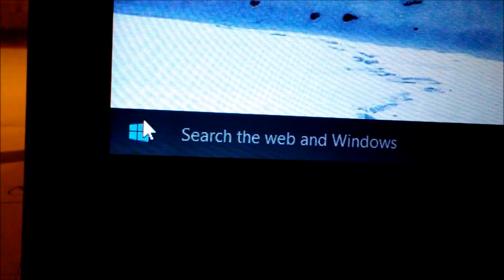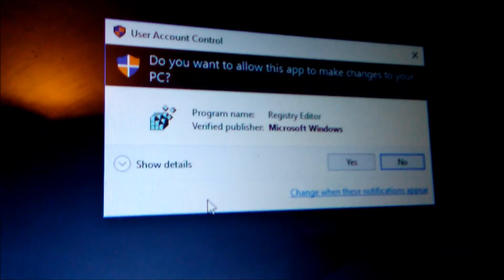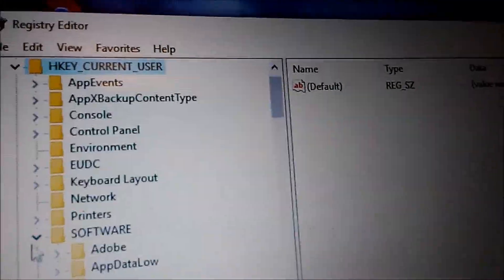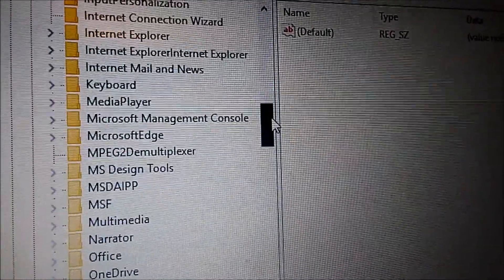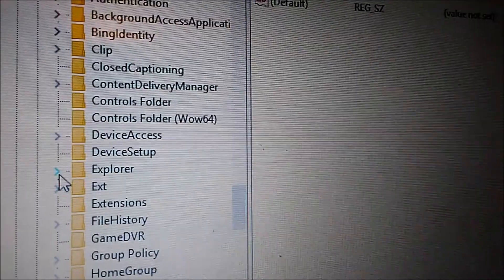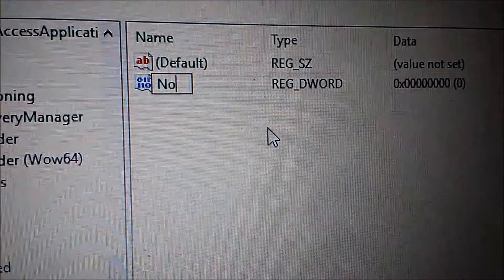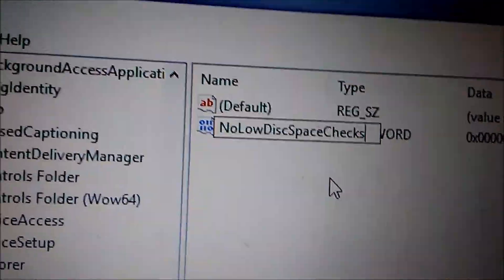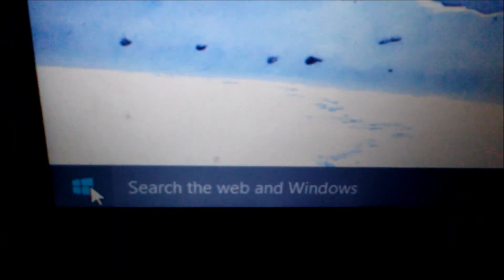How to Disable the Low Disk Space Messages on Windows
In this video, I show how to fix a common windows problem.